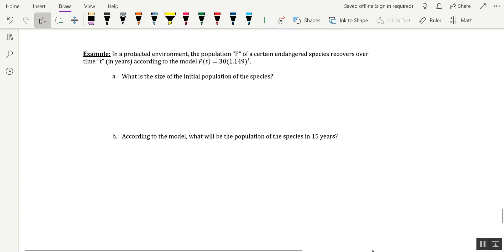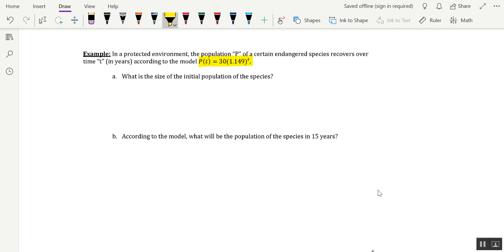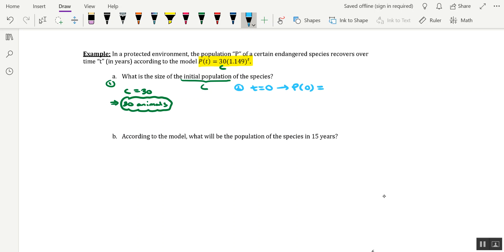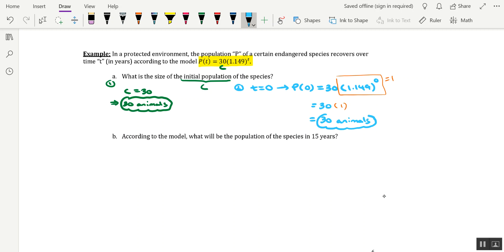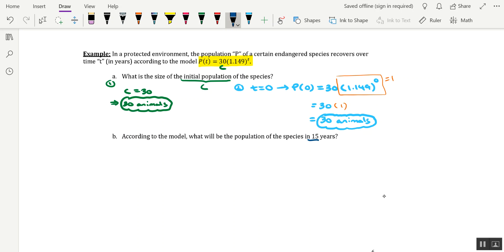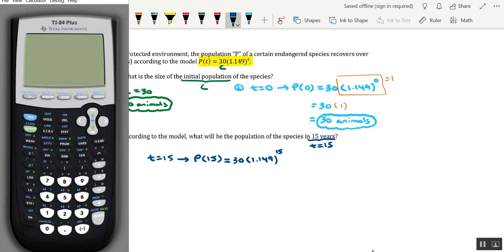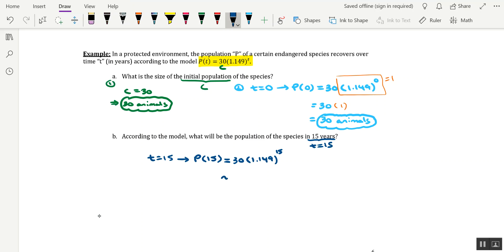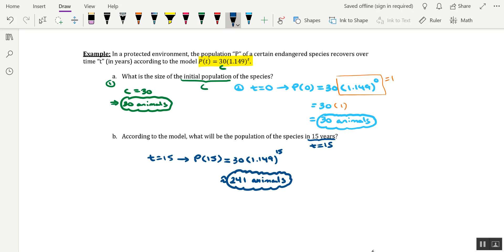Applications of Exponential Functions Example 2